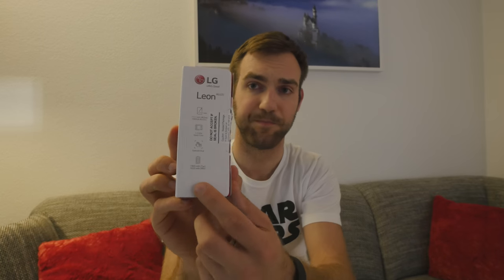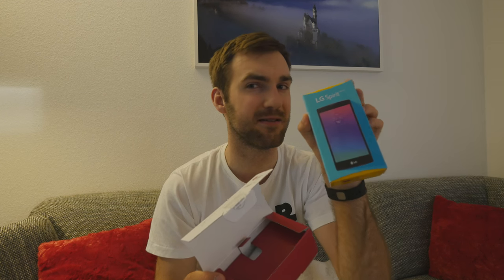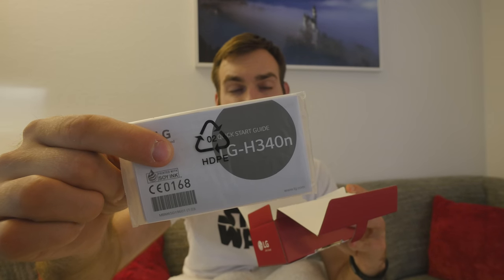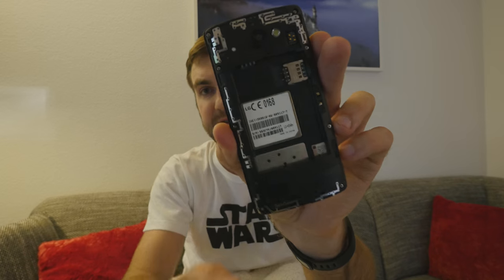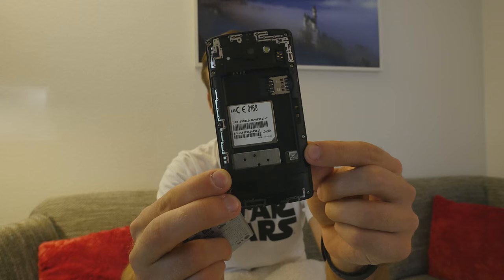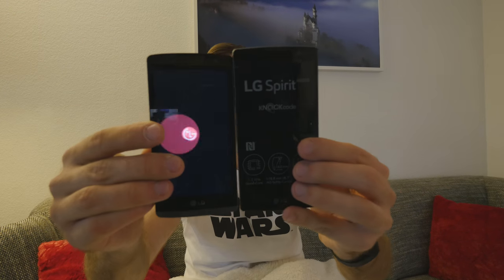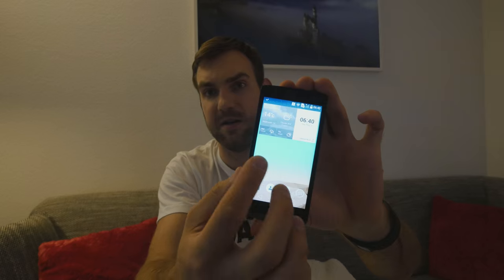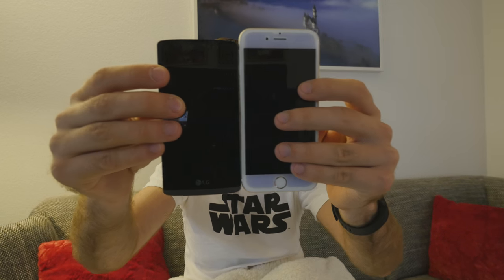LG Leon Unboxing [4K UHD]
- LG Leon Smartphone in a short Unboxing Video. Great Device with even better Price and Hardware compared to Samsung for example.